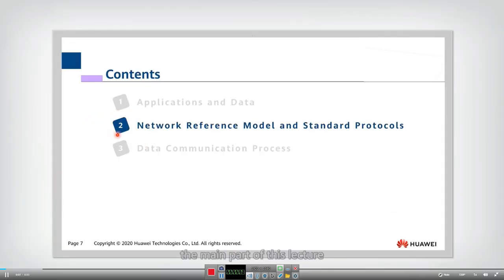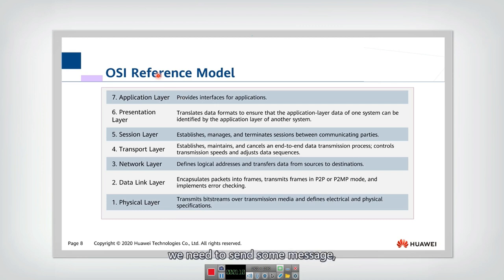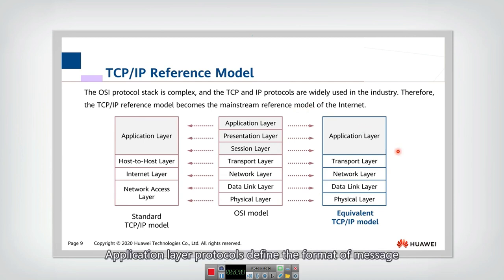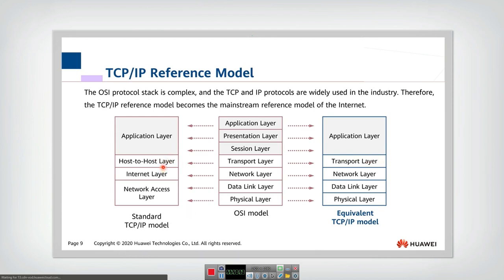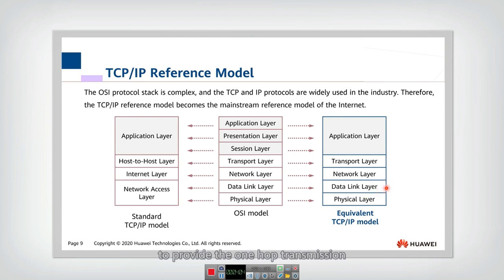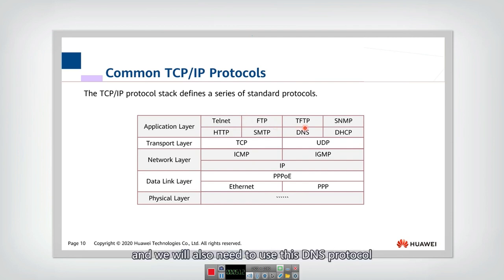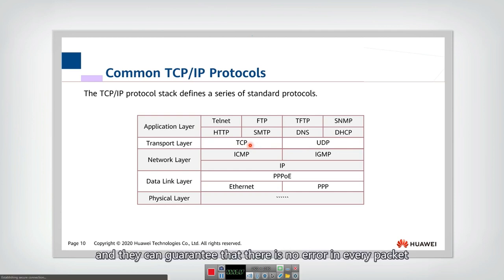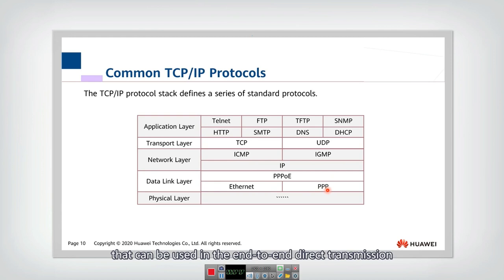2.2.1 Network Reference Model and Standard Protocols